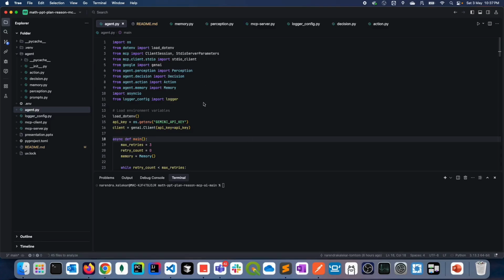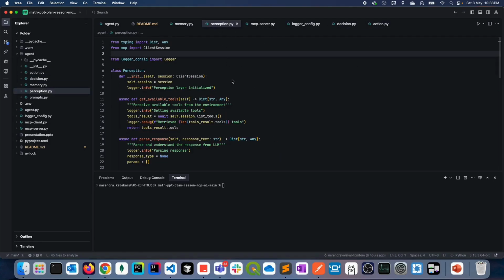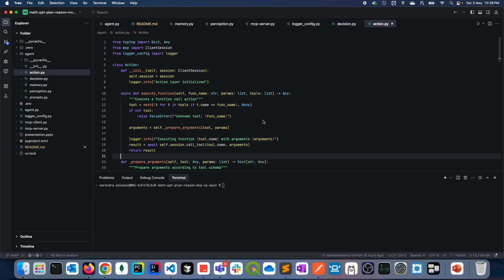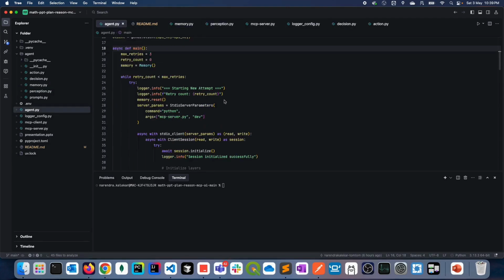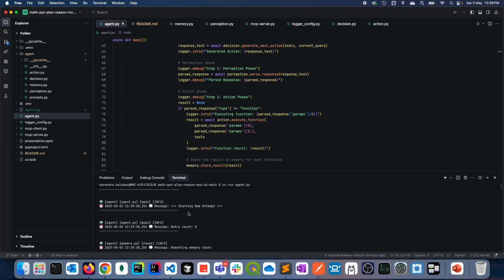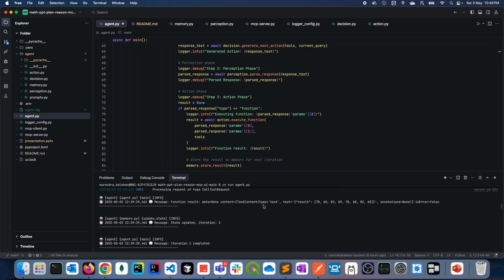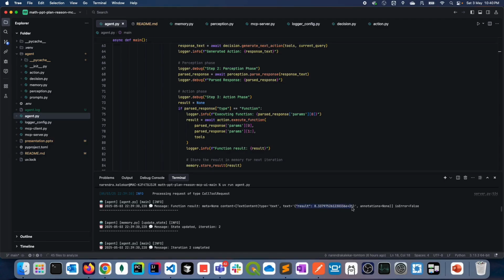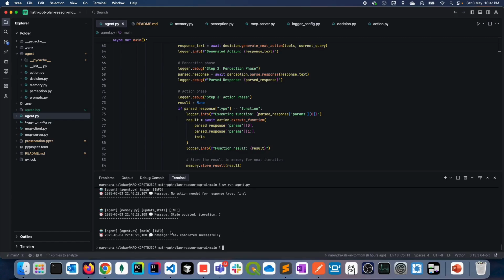Build a Smart AI Agent That Does Math & Makes PowerPoint Slides! (MCP AI Architecture Explained)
🚀 Explore the future of intelligent automation with this powerful AI agent system!
In this video, we walk through a Multi-Layer Cognitive Processing (MCP) architecture that combines mathematical reasoning and PowerPoint generation using tools like Google Gemini, FastMCP, and Python libraries.

🔍 What You’ll Learn:

How the 4-layer architecture (Perception, Decision, Memory, Action) works

How the AI perceives tasks, reasons through logic, and executes commands

Real-world examples of math operations and slide creation

Error handling, retry mechanisms, and logging best practices

Python 3.13

fastmcp, numpy, pillow, python-pptx

Environment config with .env

Modular code with robust logging

📦 Code Structure Includes:

perception.py: Tool discovery & input parsing

decision.py: Action planning using LLM

action.py: PowerPoint operations & function execution

memory.py: State management & result tracking

👨‍💻 Ideal for AI enthusiasts, Python developers, and automation engineers!

👉 Watch till the end to see a live demo of AI generating a math-based PowerPoint presentation!